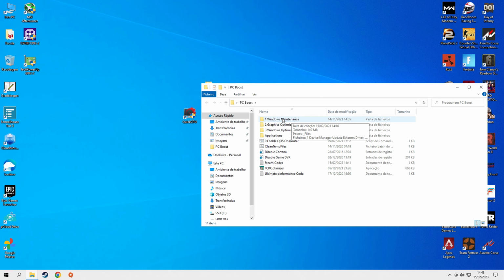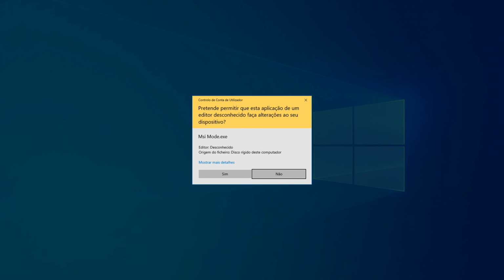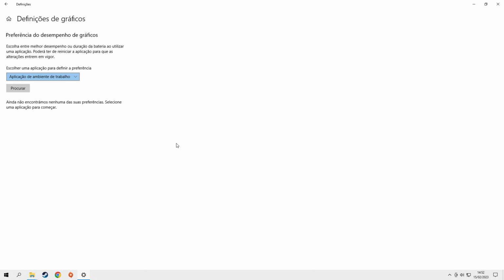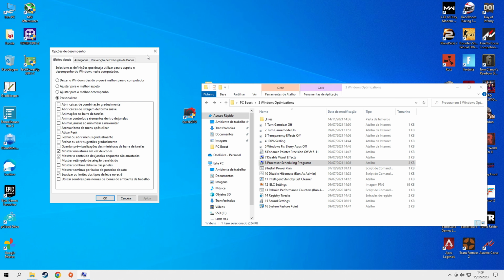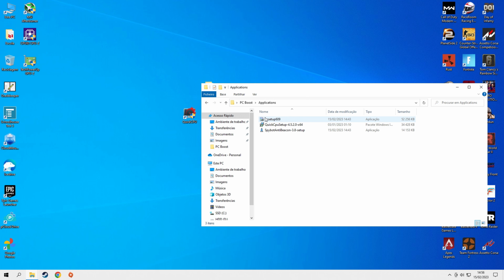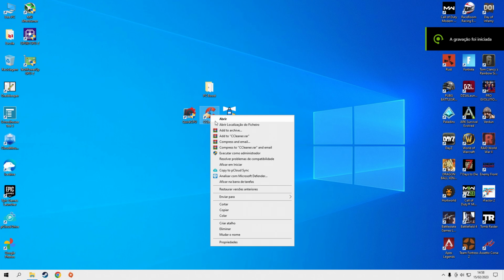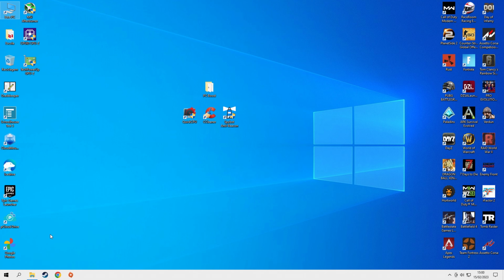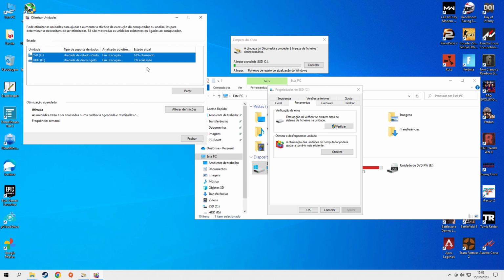Tricks to Instantly Increase Your FPS!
Tricks to boost your gaming performance!

▬▬▬▬▬▬ PC Specs ▬▬▬▬▬

►MSI RTX 4080 Gaming Trio 16GB
►Ryzen 7 5800x3d
►Asus Tuf B550-Plus
►32GB Cl16 3600Mhz
►EVGA 1000W Gold
►Arctic freezer 34 Esports Duo
►Windows 10

▬▬▬▬▬▬ Want to Buy My Components? ▬▬▬▬▬

►RTX 4080
►RTX 4070 TI
►RX 7900 XT
►RTX 3060
►RX 6700XT
►RX 6600
►GTX 1660 Super
►Ryzen 7 5800x3d
►Gaming PC's
►Artic Cooler
►Quality Thermal Paste

▬▬▬▬▬▬ Want to start investing in Crypto? ▬▬▬▬▬